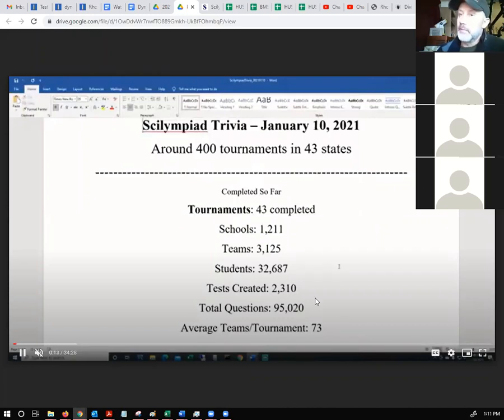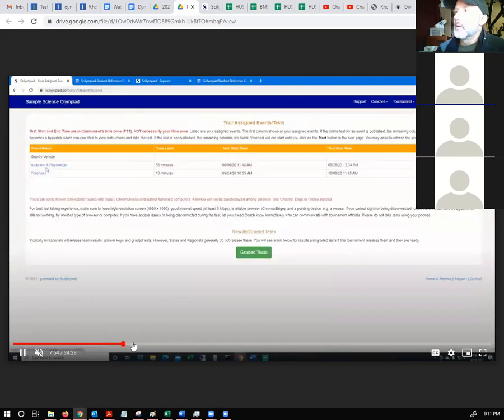BMS SciOly Zoom Pre tournament Part B 2021 01 30